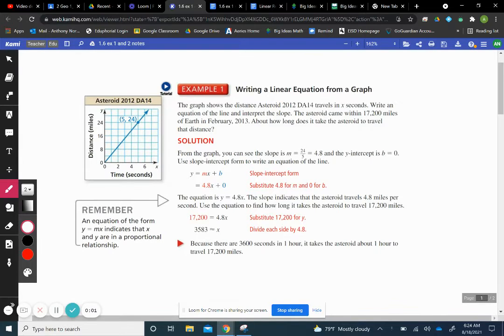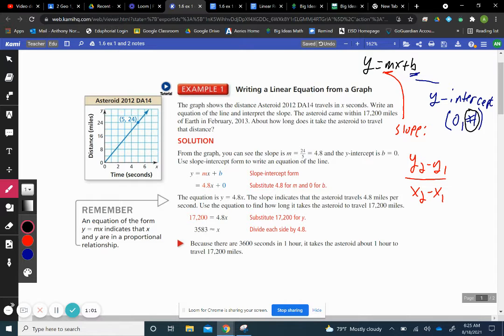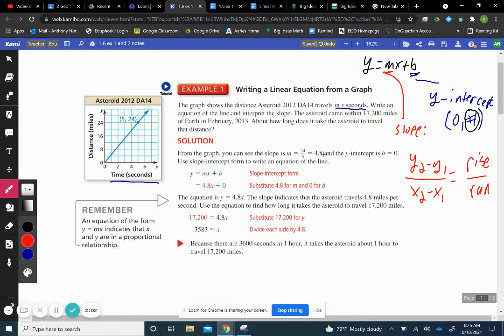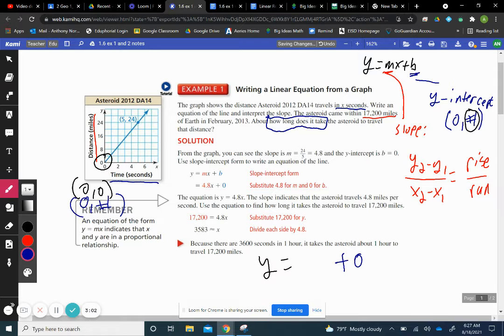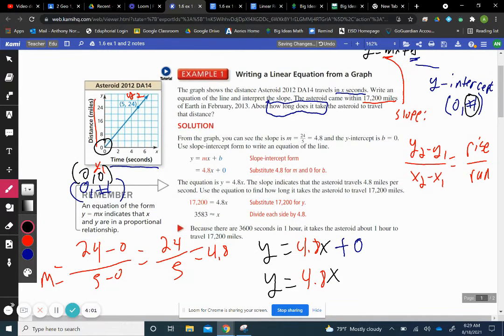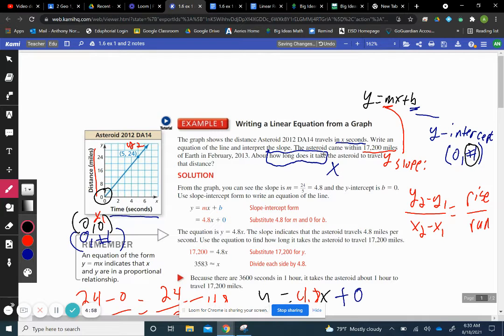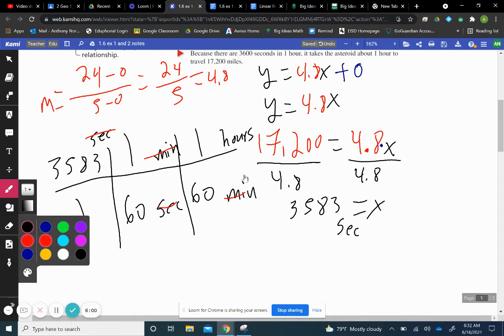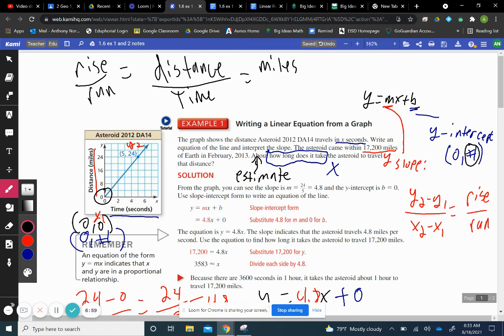1 6 ex 1 notes